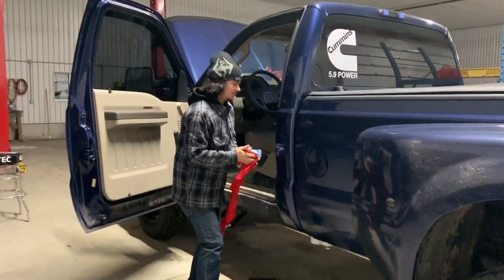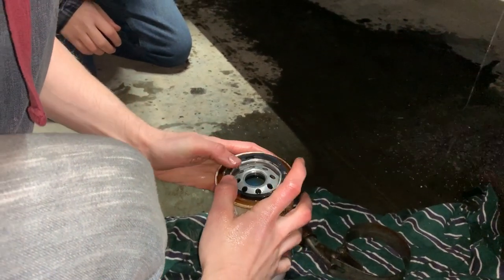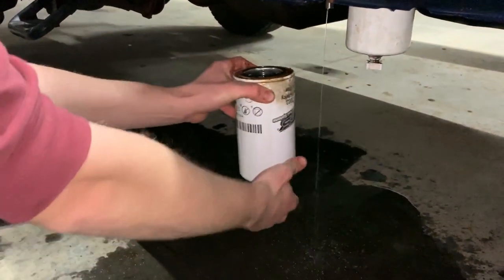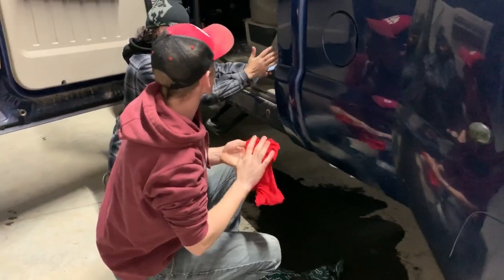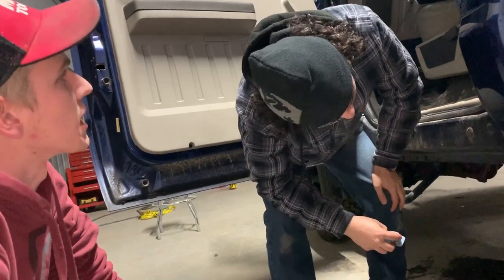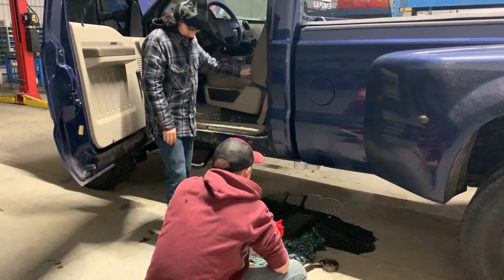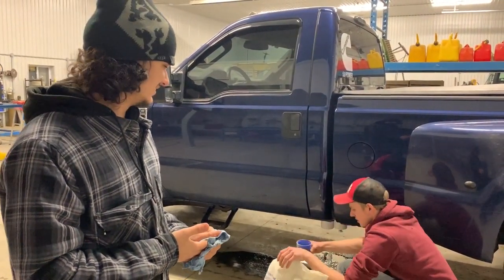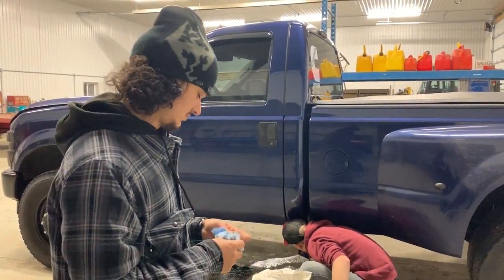Diagnosing the FASS - Now it Sounds Even WORSE!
ATTENTION! All Youtube Mechanics, We need your help to diagnose this issue!

NEVER WASH YOUR TRUCK AGAIN!  - Top Coat